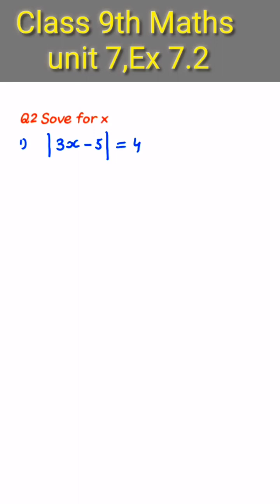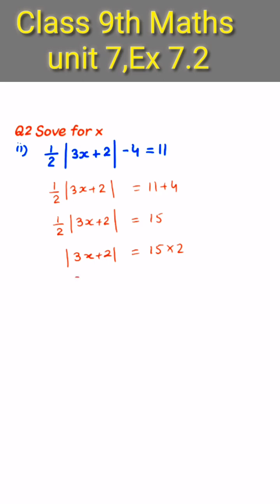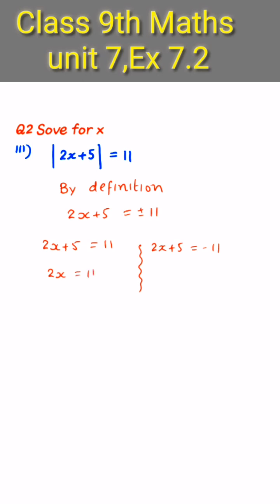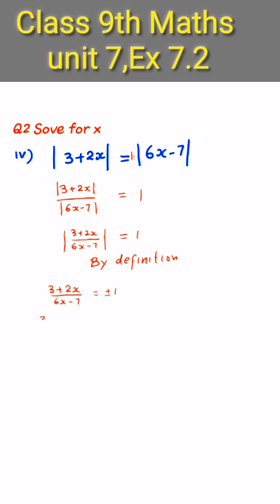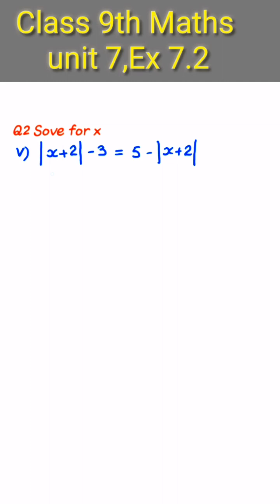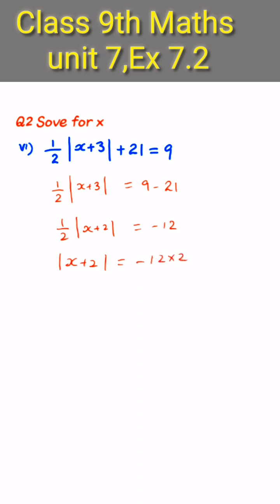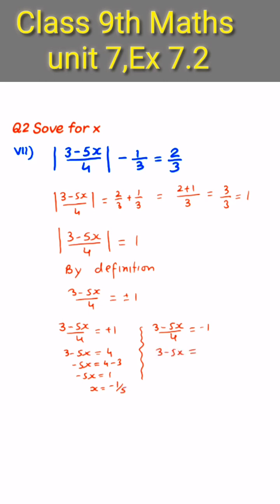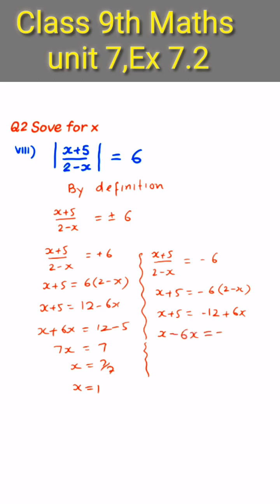Class 9 exercise 7.2 Absolute Values Ex 7.2 PTB Math Punjab Text Book Board Federal Board Maths 2023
Class 9 exercise 7.2 Absolute Values Ex 7.2 PTB Maths Punjab Text Book Board Federal Board Maths Class 9th Sir Ijaz Ahmed

exercise 7.2 PTB Maths Science Group class 9 class 9th Punjab Text Book Board Maths Sir Ijaz Ahmed federal board Maths Class 9 exercise 7.2 Sir Ijaz Ahmed Sir Ijaz Ahmed exercise 7.2 PTB Maths Science Group 9th maths unit 7 exercise 7.2 All